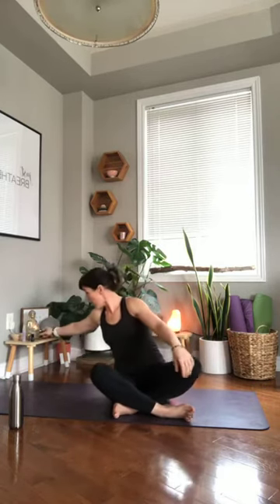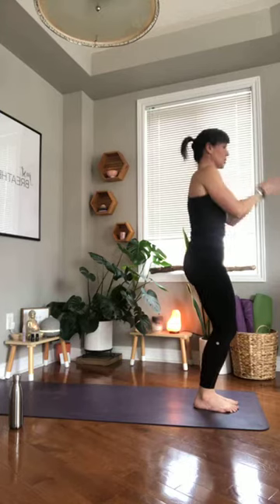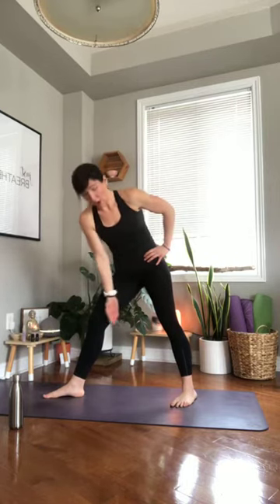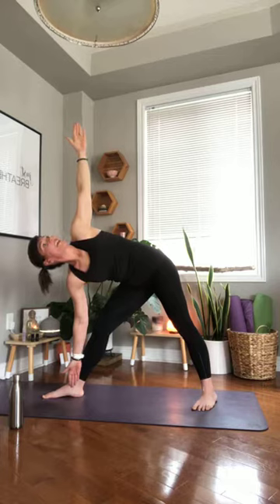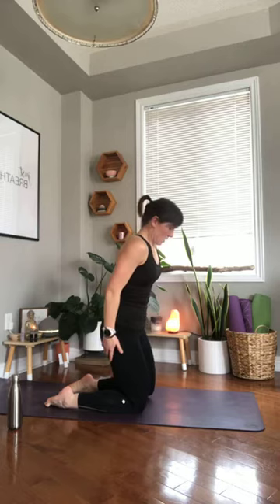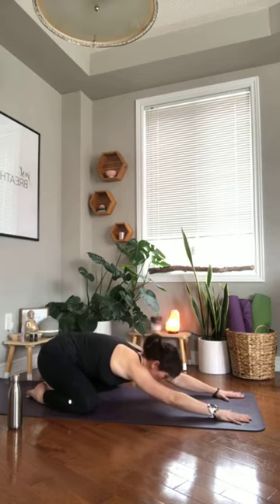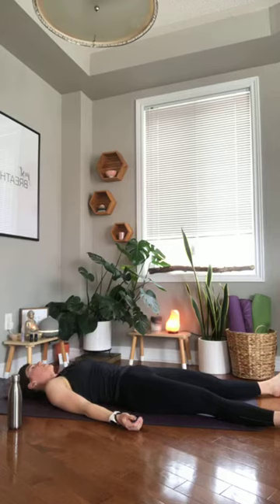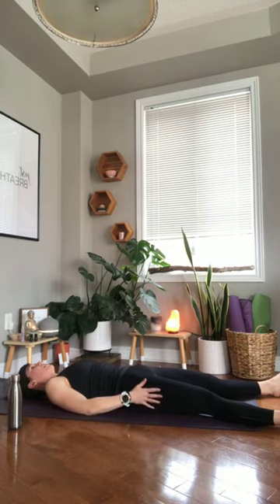Posture - April 8, 2020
Melissa Sousa takes us through yoga posture.